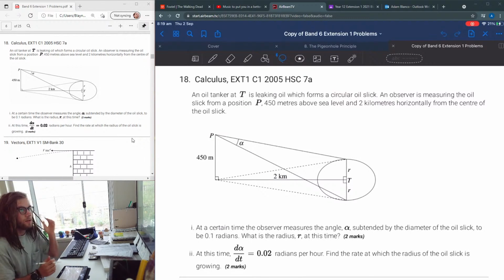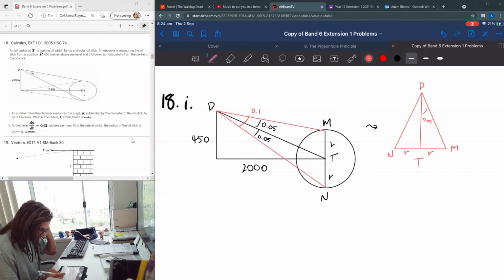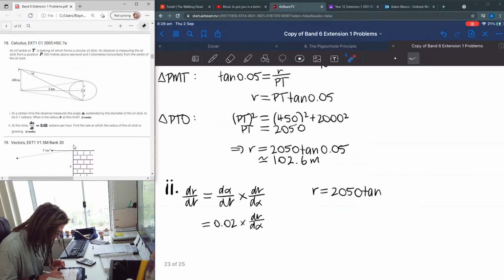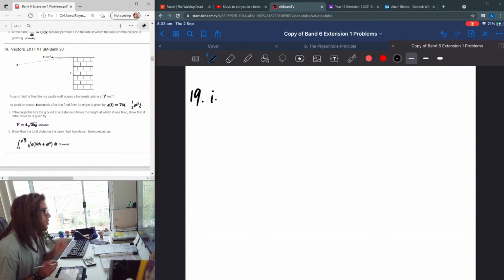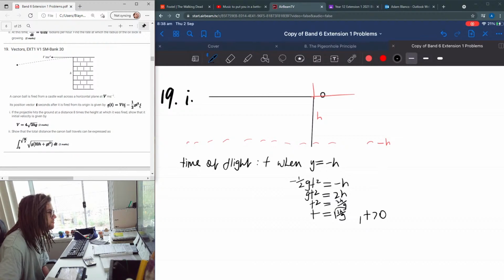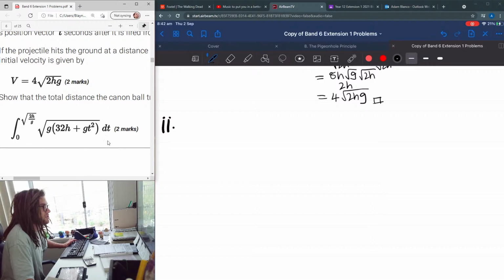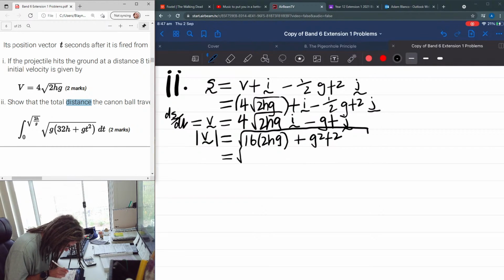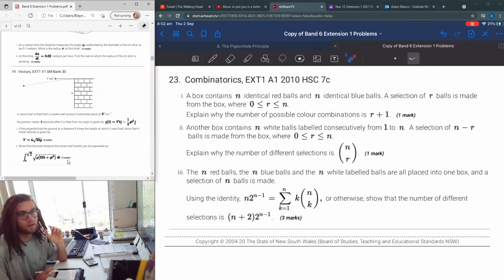Band 6 Questions (EXT1) | Episode 8